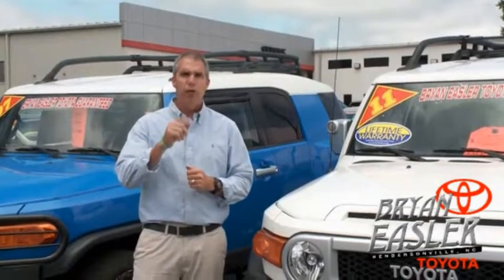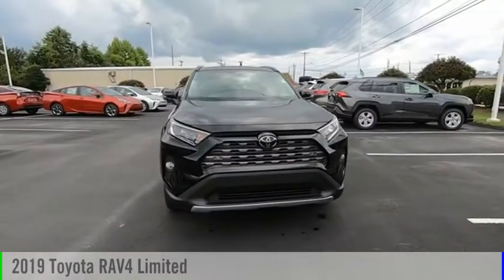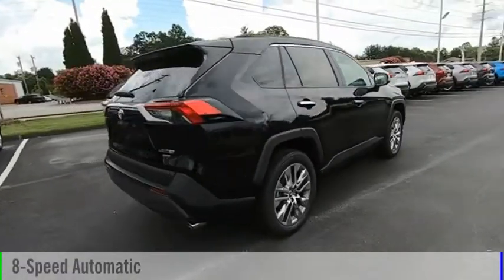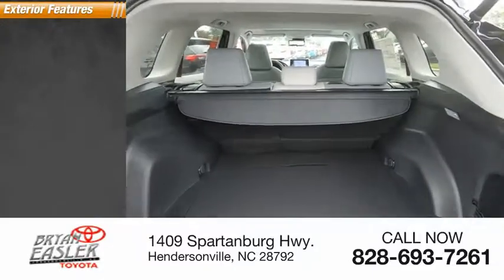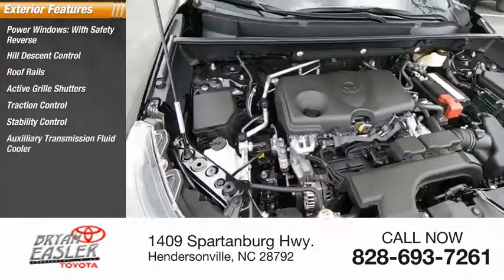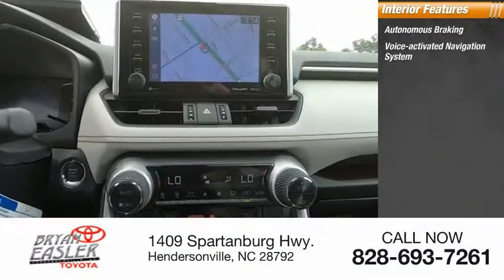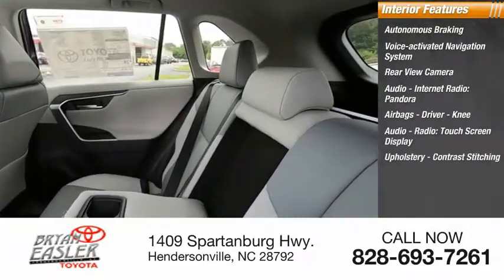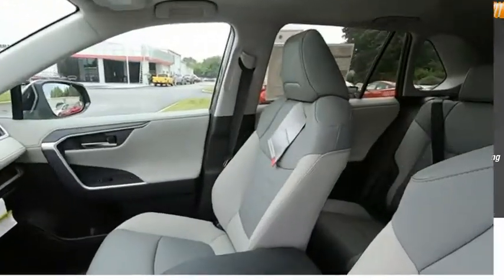2019 Toyota RAV4 Hendersonville NC 19T1121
2019 Toyota RAV4 Limited

1409 Spartanburg Hwy.